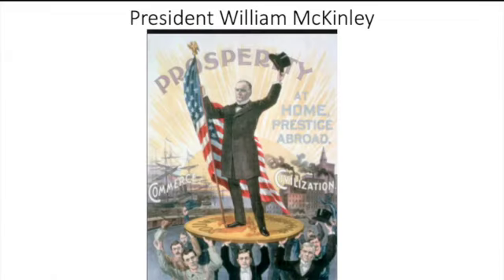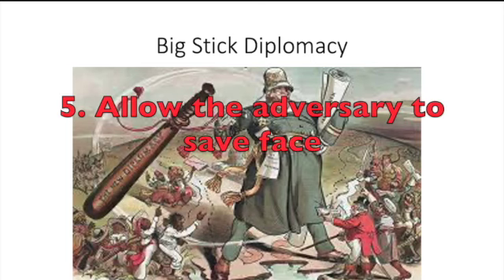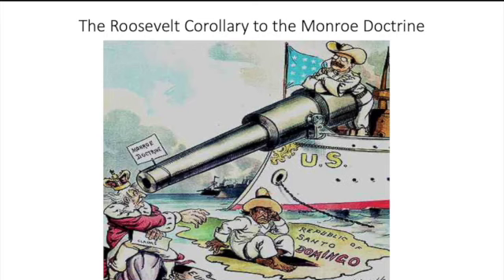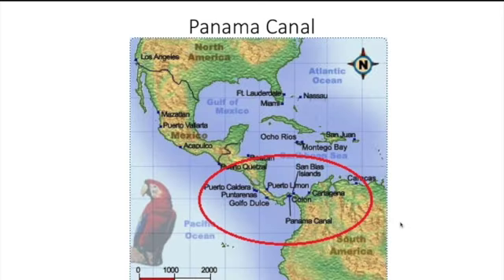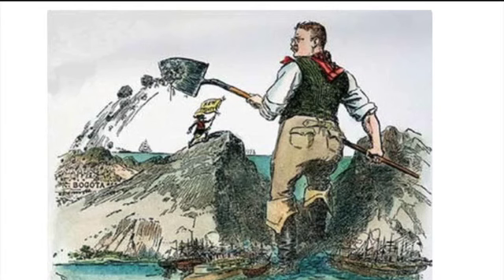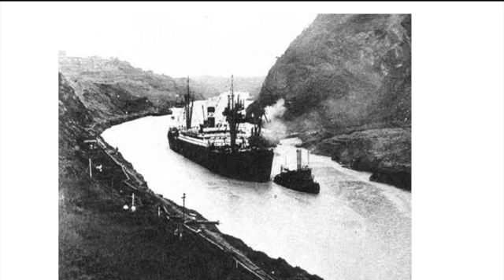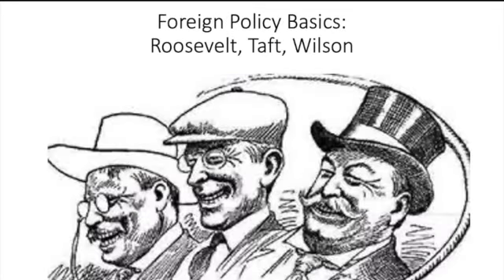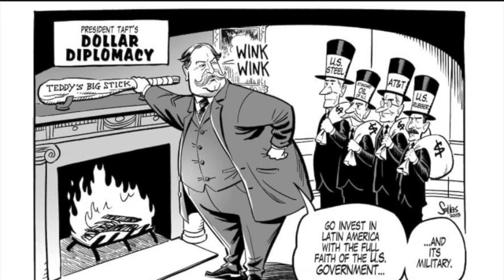Mr. Laubach APUSH - Imperialism (Part 2) TR, Panama Canal, types of diplomacy